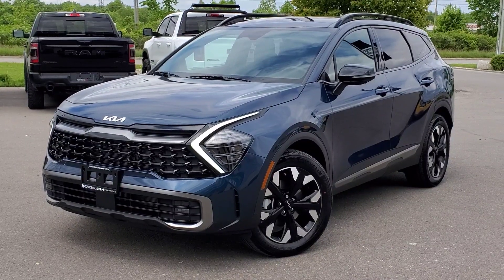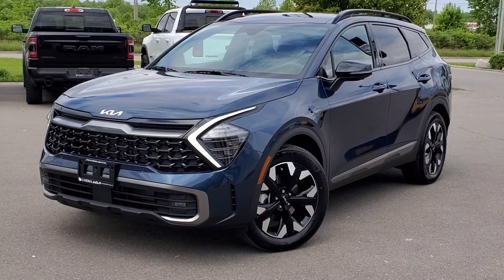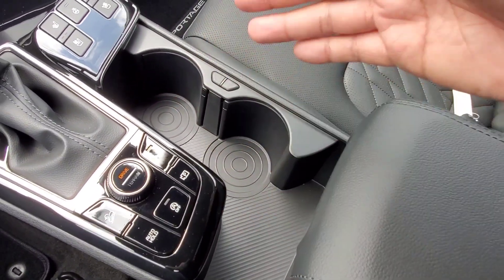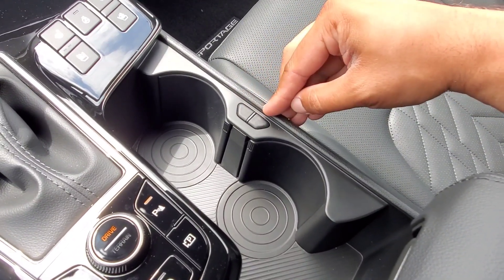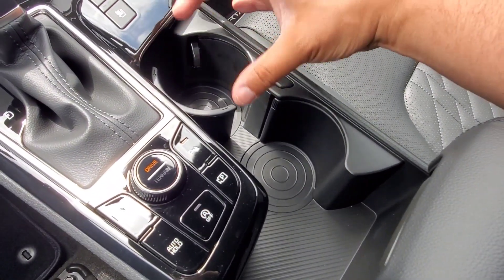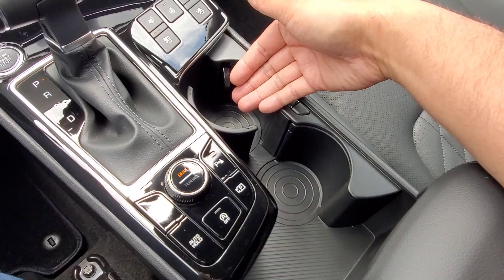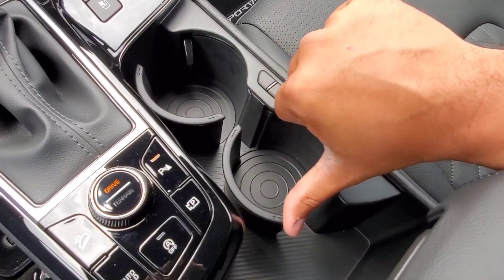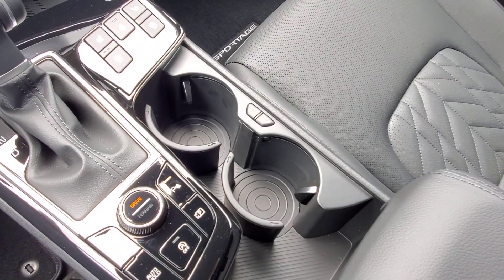All-New 2023 Kia Sportage | How To Use Your.. Cup Holders!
Hey guys! In this video, I'll explain how to use your.. really cool cup holders! - Andrew

CARDINAL KIA
7818 Oakwood Drive
Niagara Falls, Ontario
L2G 0J6